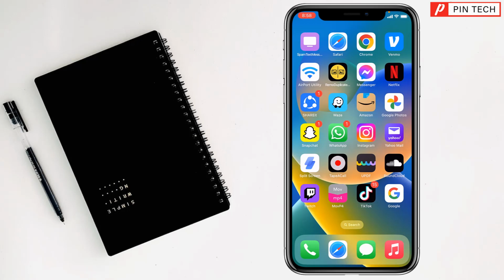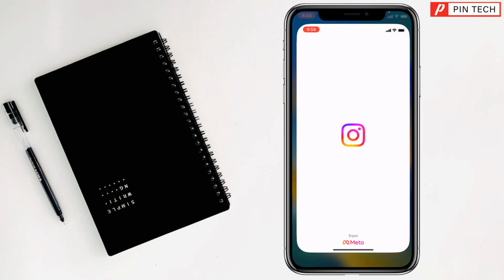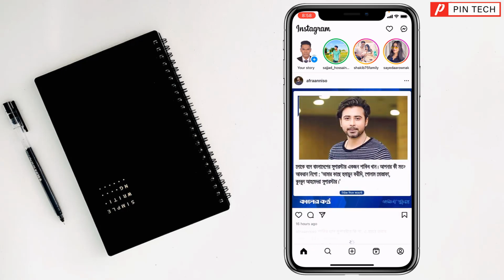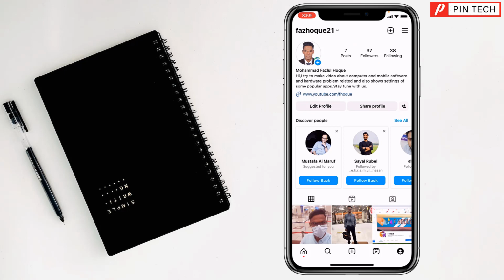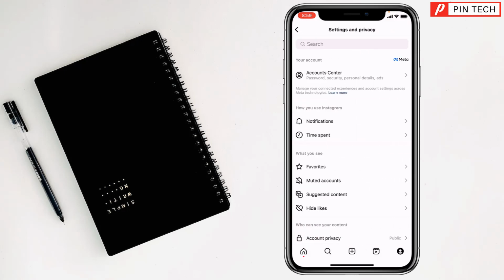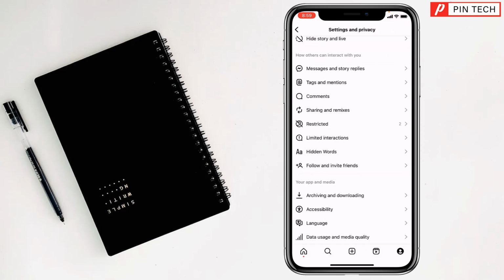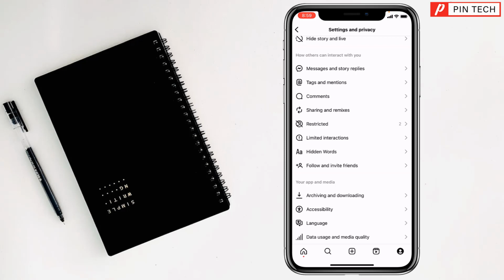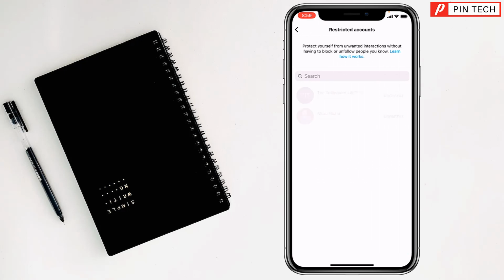how to unrestricted Instagram account 2023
How to Lift a Restriction on an Instagram Account. How to Restore an Instagram Account to Normal. How to Remove a Restricted Account from Your Instagram List.
In this video, I'll show you how to unrestrict an Instagram account in just a few simple steps. If you've ever restricted someone on Instagram, you know that it can be a bit of a hassle to undo. But don't worry, I'll walk you through the process step-by-step.
Here's what you'll need to do:
1. Open the Instagram app and go to your profile.
2. Tap the three lines in the top right corner of the screen.
3. Select "Settings."
4. Tap "Privacy."
5. Scroll down and tap "Restricted Accounts."
6. Find the account you want to unrestrict and tap the "Unrestrict" button.
That's it! The account will now be un restricted and they will be able to see your stories and posts again.
Here are some additional tips for unrestricting an Instagram account:
• You can only unrestrict accounts that you have previously restricted.
• If you unrestrict an account, they will not be notified.
• You can also unrestrict an account by going to their profile and tapping the three dots in the top right corner of the screen. Then, select "Unrestrict."

From
Pin Tech